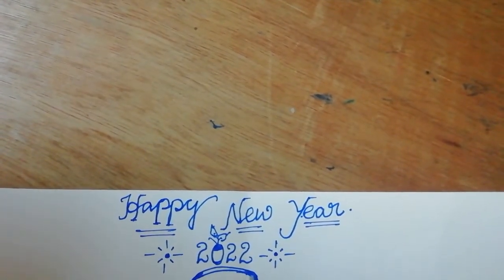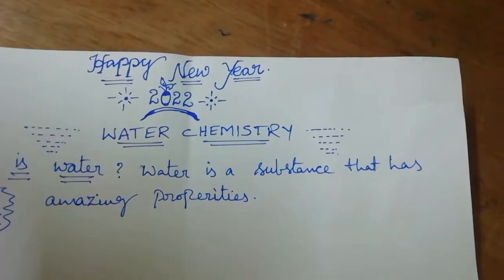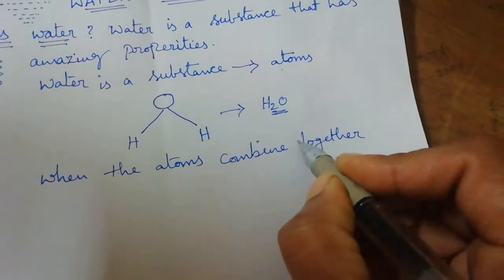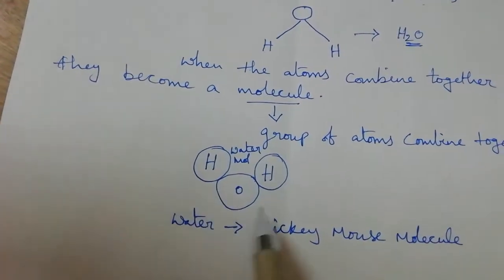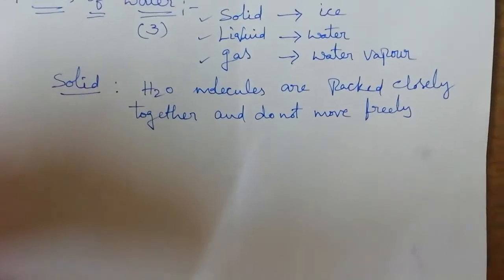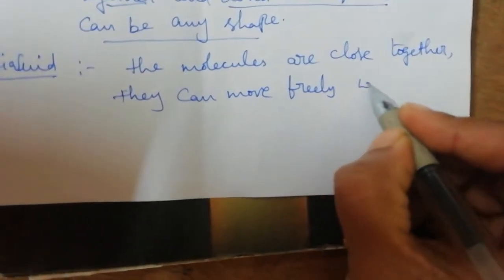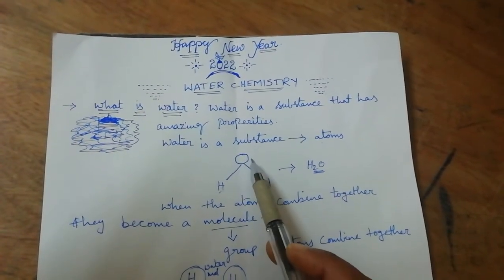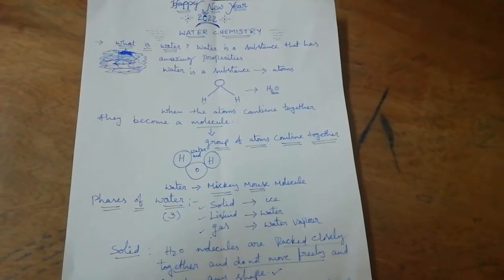What is Water.... Basic Idea👍👆✍️👈